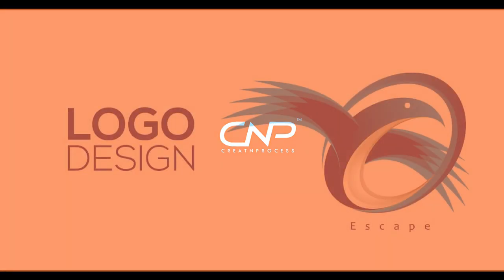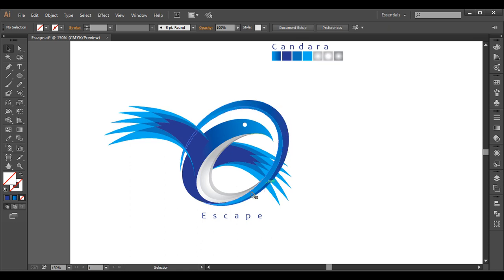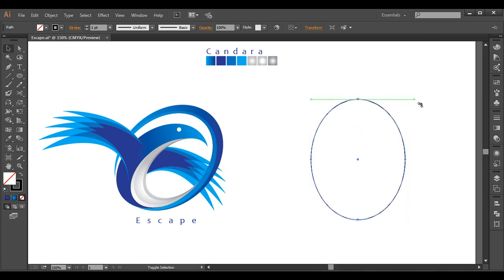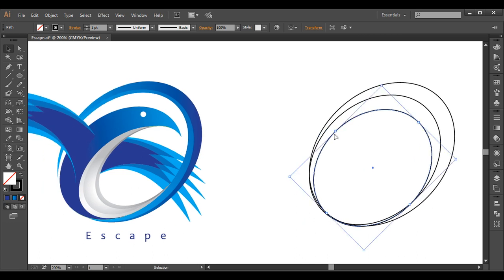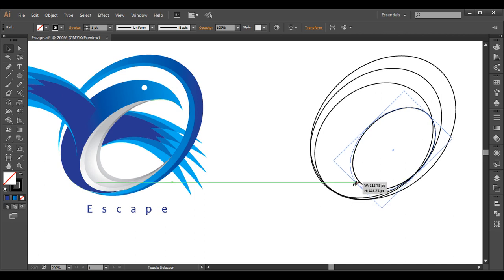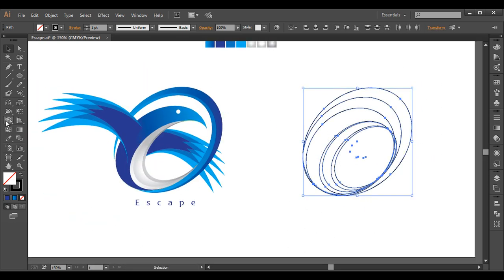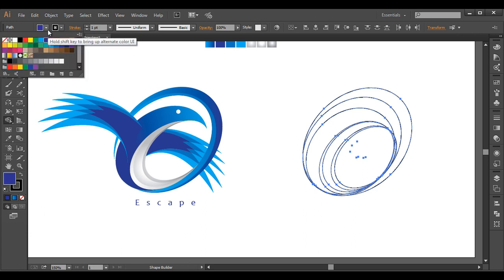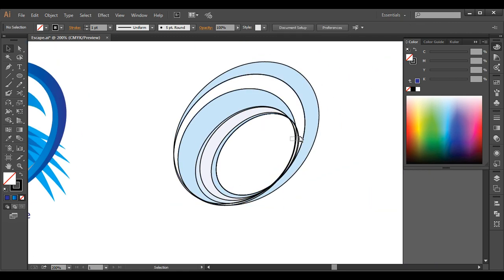Professional Logo Design - Adobe Illustrator cc (Escape)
Here is another new Logo Design Tutorial. We will discussing each steps required to design this logo. The design is derived from the basic shape circle. The flow of the design is also following the circular path along with the semi-circular details. The wings has got got nice gradient colors which has been created using the pen tool. SO create this logo, the most important tool used in the creation of this logo is the ellipse tool. So, with the help of ellipse tool create the basic shape, the duplicate t for multiple number of times and create out all the important details. After that use the shape builder tool separate out each pieces. Lastly we will create the wings using the pen tool, direct selection too, and shape-builder tool. Check out the video for more details.

▲Gumroad Store!

Inspired from
"Sletat" - originally by Roman Korolev
Designer: Roman Korolev